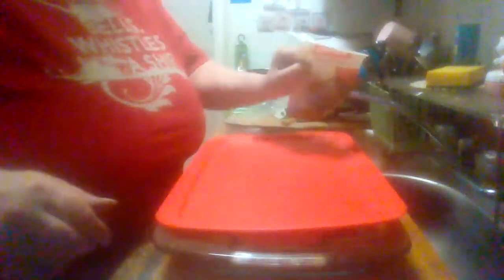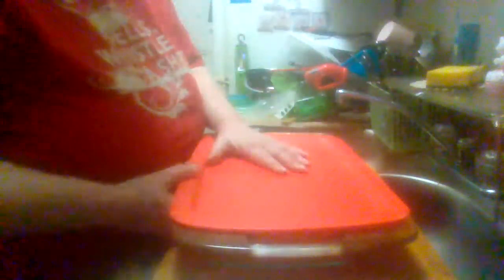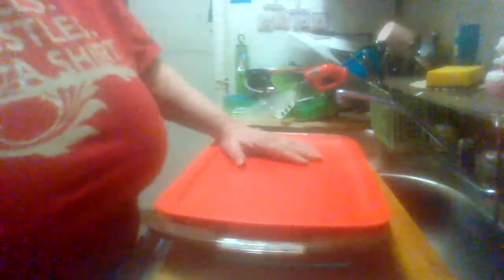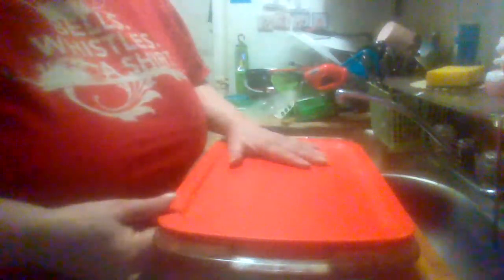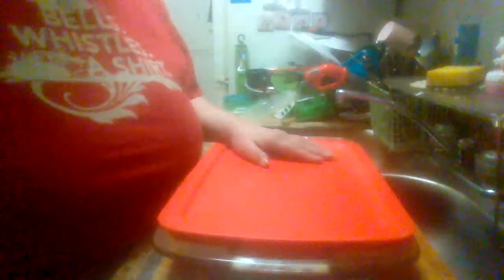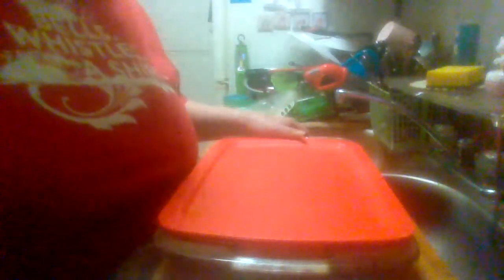Pyrex Easy Grab 3qt Casserole dish review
A quick review on Pyrex Easy Grab 3qt Casserole dish